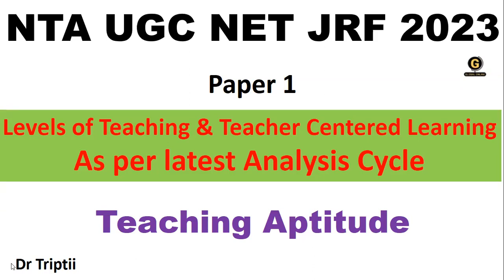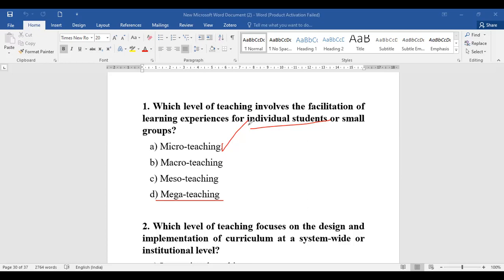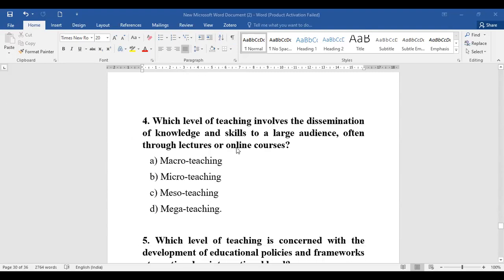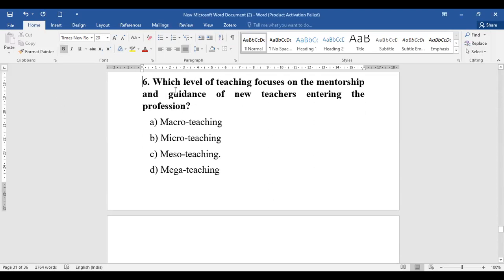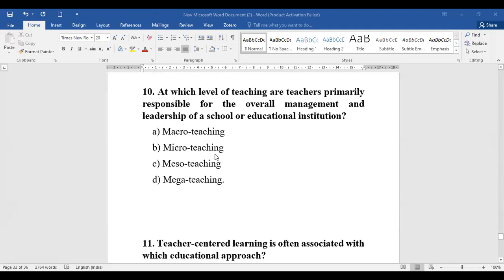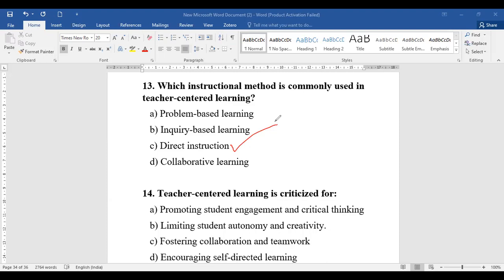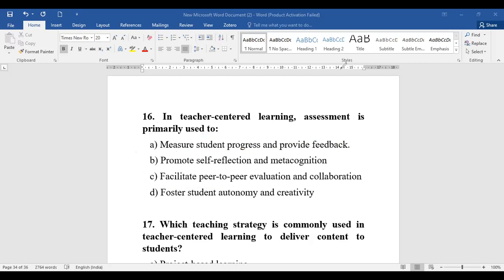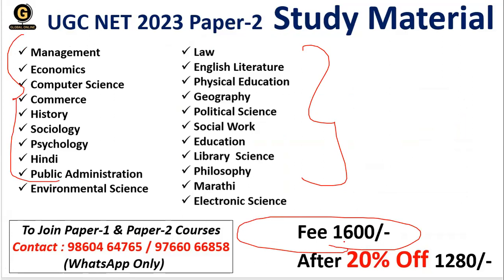NTA UGC NET Paper 1 2023 Questions based on latest analysis on Teaching Aptitude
In this video, we have covered Most Important & Expected Questions for Upcoming UGC NET Examination. With every question we shared a smart & short trick. These questions will help you qualify June 2023 Examination with a good score.

Online Courses available on Global Online app:

           1.UGC NET ECONOMICS
           2.UGC NET COMMERCE
⏩ KSET/NESET/APSET/JKSET
⏩ MHSET Chemistry
⏩ MHSET Economics
⏩ MHSET Commerce
⏩ MHSET Management